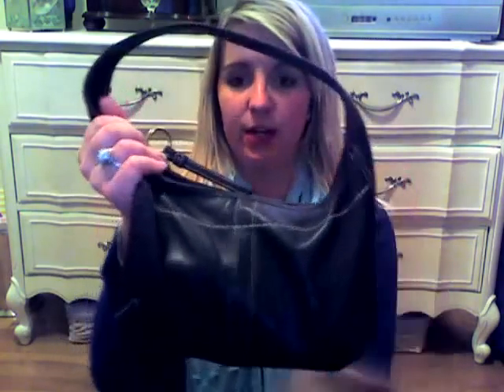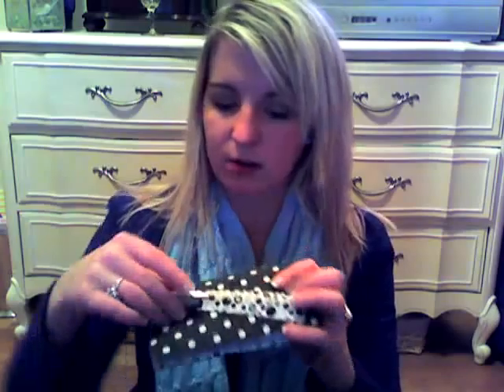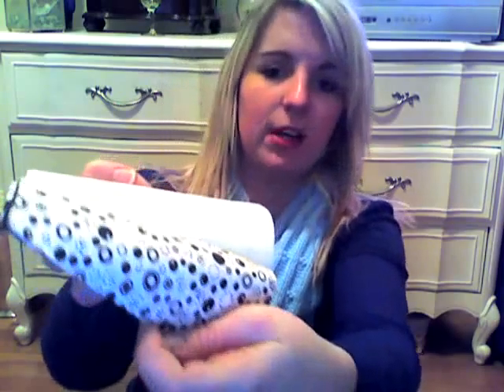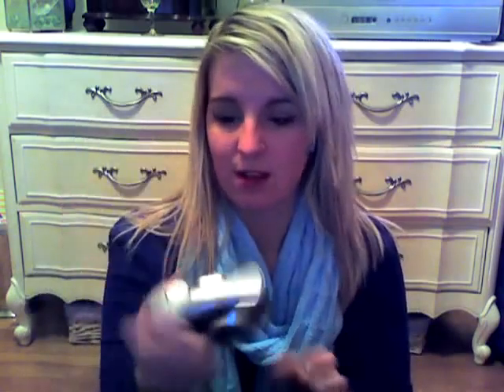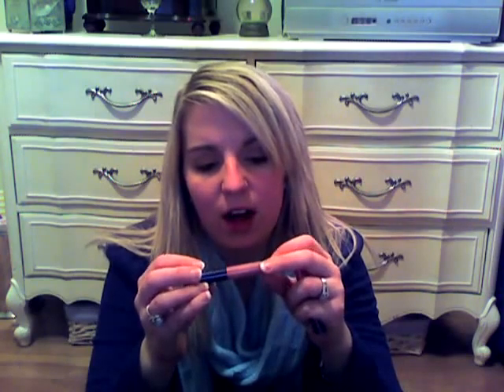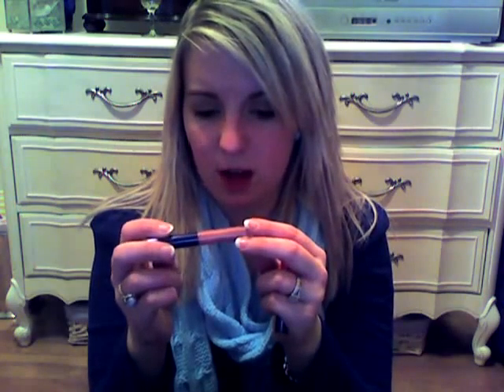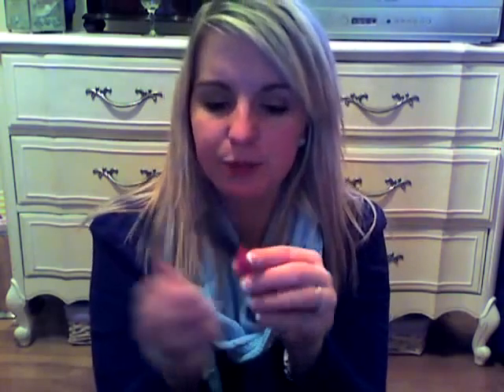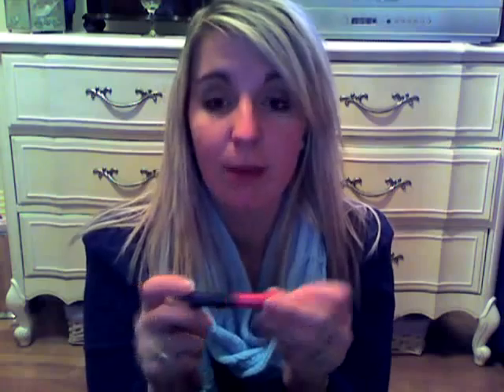Whats in my bag - winter coach.wmv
Hello everyone! This video is a walk-through of what I carry in my purse.  It's meant to be fun so I'm not taking it too seriously. (It caters to everyone's inner snoop!)

As mentioned there are two MAC lipglosses in my bag - the other three are Magnetique, Fluer de Light, and Little VI. If you know the name I'm missing from the holiday collection of 5 please let me know!

Please leave comments or video responses - they're always welcome!